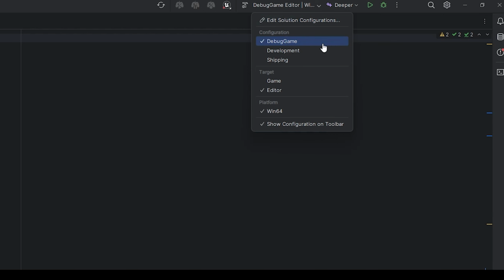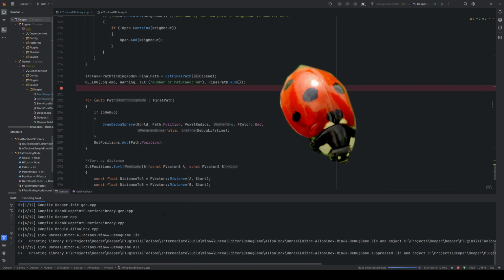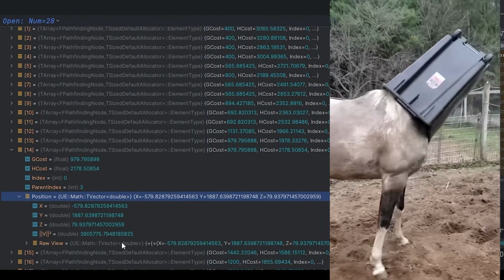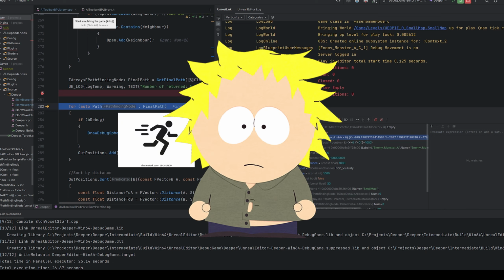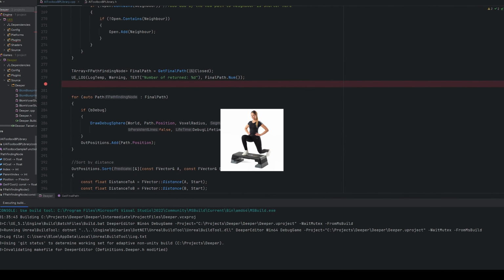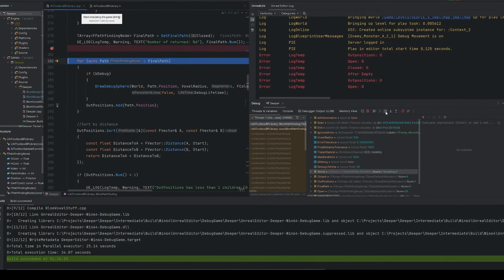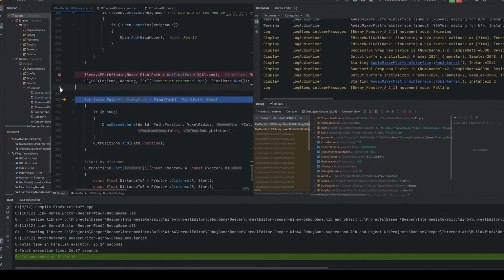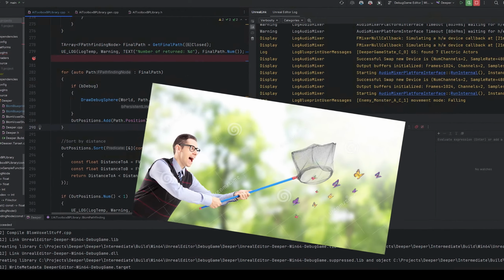Unreal 5.2 Debugging (Overview) in Rider C++ (Easy) !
Welcome to this tutorial on debugging in JetBrains Rider with Unreal Engine 5.2. In this video, we'll explore the various tools and techniques to troubleshoot issues in your code.

We'll start by discussing the benefits of building your game with the debug game setting instead of the development setting. We'll then take a look at running the editor in debug mode and using breakpoints to gain insight into what's happening behind the scenes.

Debugging is essential when troubleshooting, and we'll show you how it can save you hours of frustration. Plus, we'll demonstrate how you can change variables on the fly and use the different buttons for step on step into step out to turbocharge your debugging process.

We'll also cover how to add and remove breakpoints while running in debug mode and how to resume the application with and without breakpoints.

By the end of this video, you'll have a good understanding of how to debug your code effectively with JetBrains Rider and Unreal Engine 5.2. Don't let bugs catch you by surprise - learn how to catch them before they wreak havoc on your game.

Let me know what you think and what I should do next!

/Hullabulla